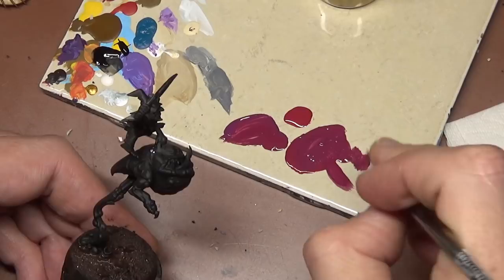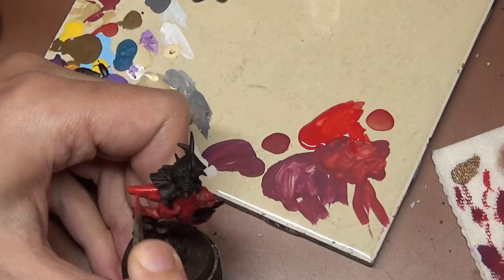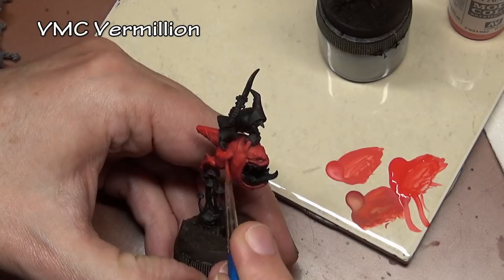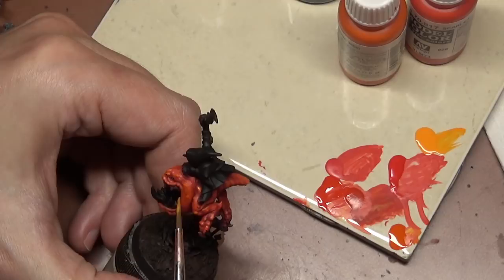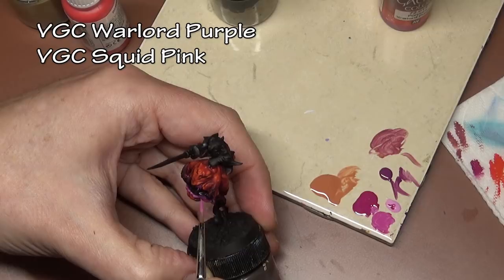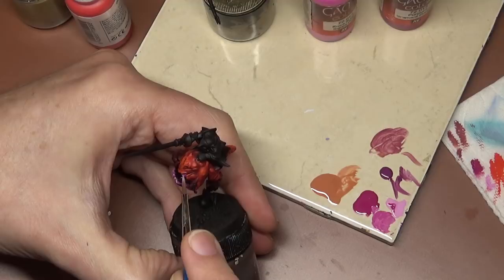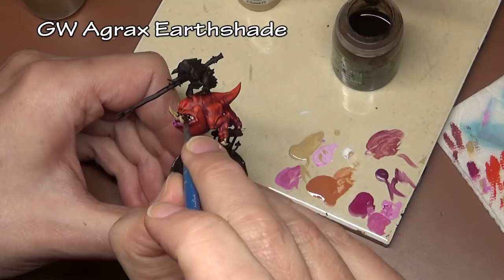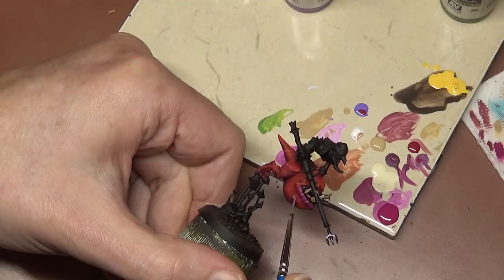Painting Age of Sigmar Grot Squig Hoppers Part 1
Incoming squigs! First in a short series on painting some Gloomspite Gits or Moonclan Grots or Goblins or Gobbos or whatever they're called now for Warhammer Age of Sigmar.

SQUIGS
VMC Red + VMC Red Violet
VMC Flat Red + VMC Red Violet
VMC Flat Red
GW Carroburg Crimson
VMC Vermillion
VMC Scarlet
VMC Orange Red
VMC Light Orange

UNDERBELLY
VMC Purple
VMC Purple + VMC Pale Sand
VMC Purple + PA Flesh Base
PA Flesh Base

LIPS
VGC Warlord Purple
VGC Warlord Purple + VGC Squid Pink
VGC Squid Pink

GUMS
VGC Squid Pink
VGC Squid Pink + VGC White

TEETH
VMC Iraqui Sand
GW Agrax Earthshade
VMC Pale Sand